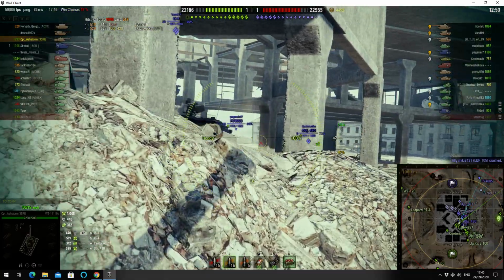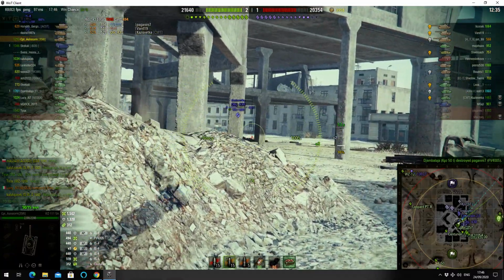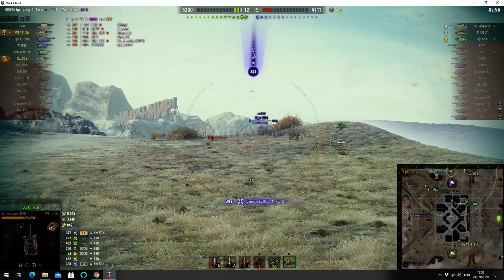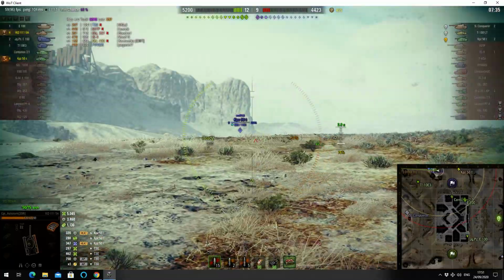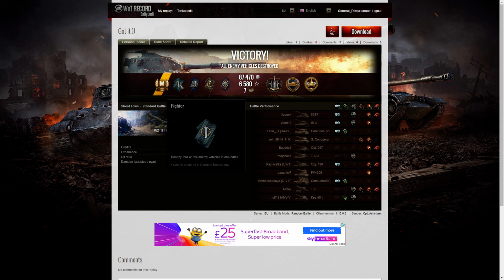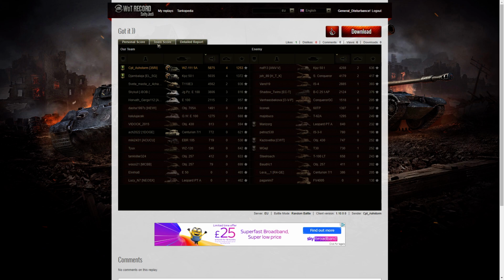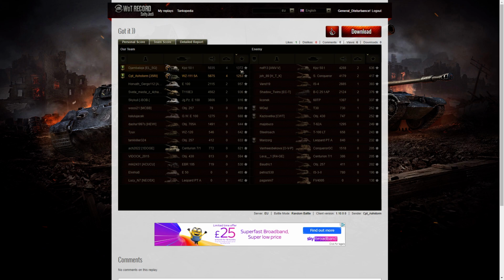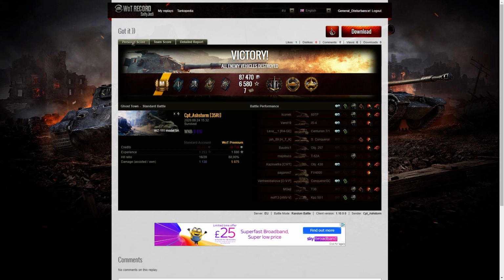WZ-111 model 5A - Ace Tanker, Spotter, BIA, Steel Wall & High Caliber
This replay is from 24 September 2020 on Ghost Town. The player, Cpt_Ashstorm [35RI] in the WZ-111 model 5A was awarded an Ace Tanker, Spotter, Brothers in Arms, Steel Wall and High Caliber.

or Sony Vegas 17